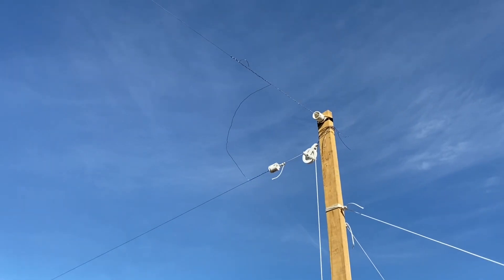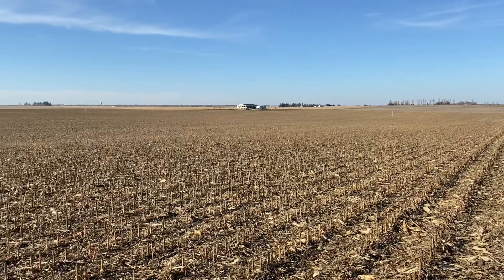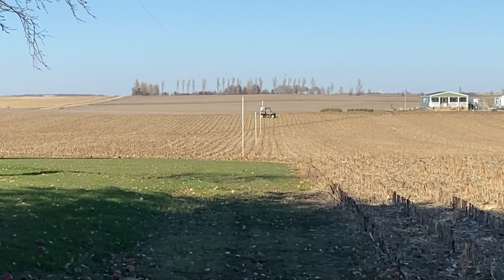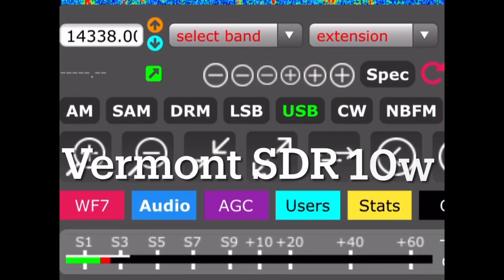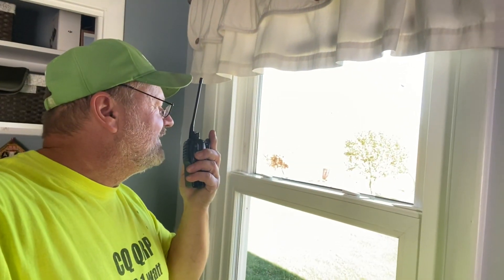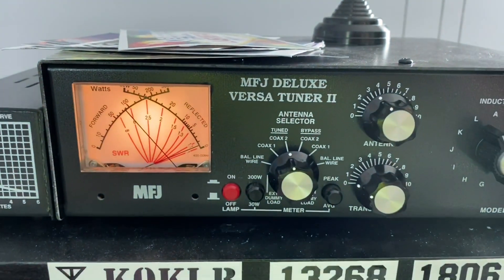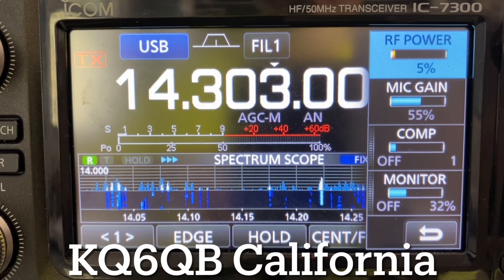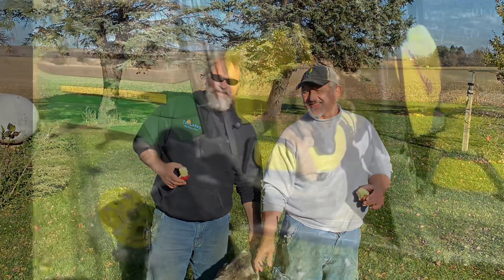3200ft Homebrew Square loop QRP SSB 5w - Iowa.. Episode 2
This week we expanded the 1600ft "V" beam, center fed wire antenna and added another 1600ft to create a 3200ft square loop antenna that's 10ft off the ground.. In this video we connected the new section of wire and put it to the test.. Thanks for watching.. Kevin ~ k0klb